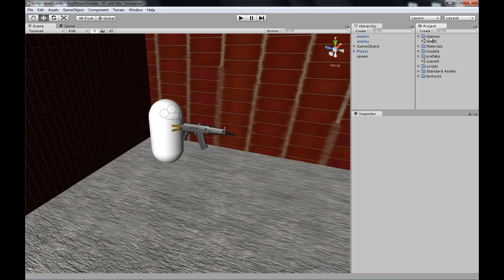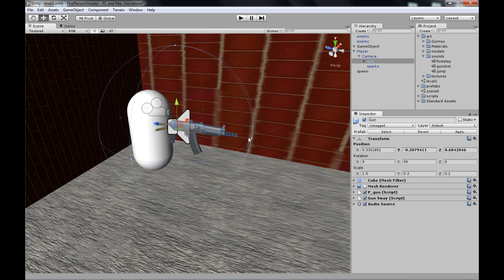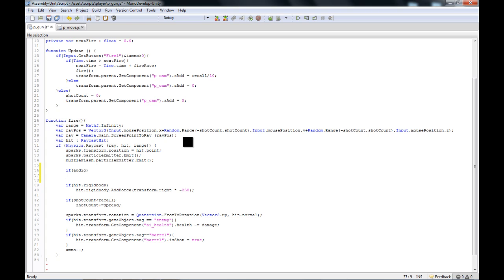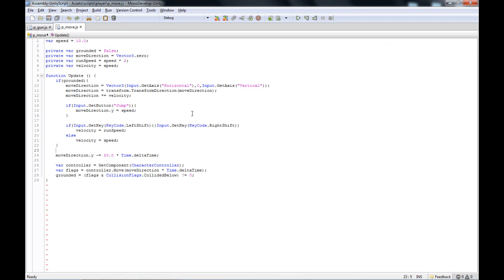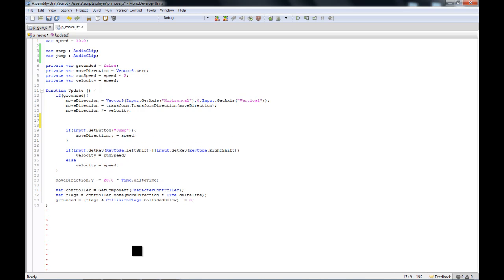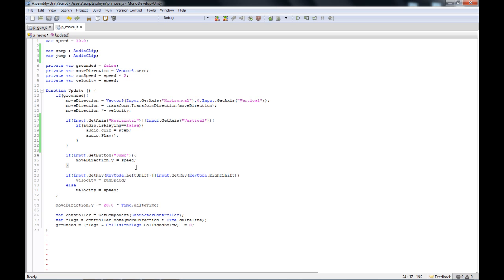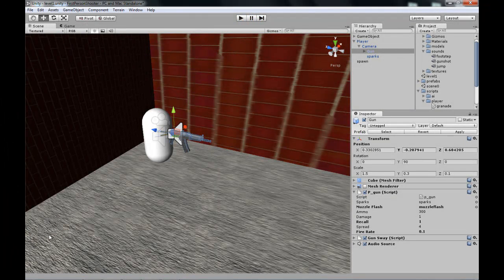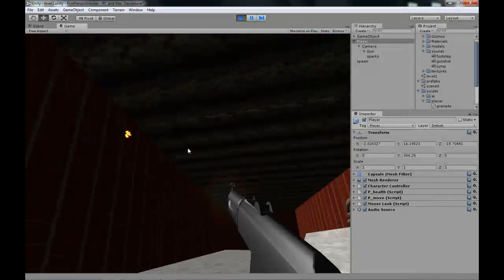Unity3d First Person Shooter Tutorial 25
i redid it sorry for the bad one, starting a new streak :). file are